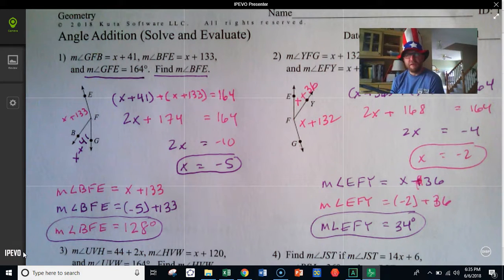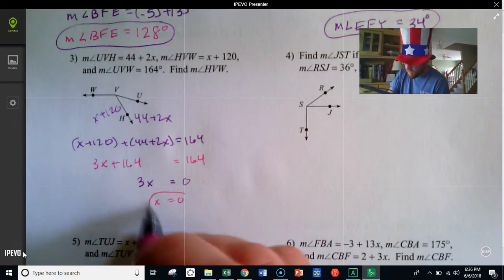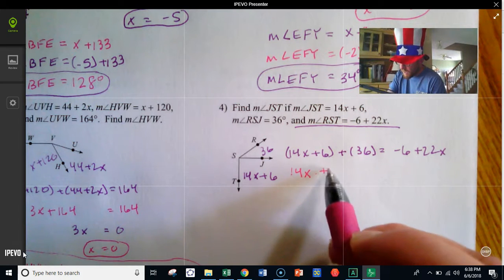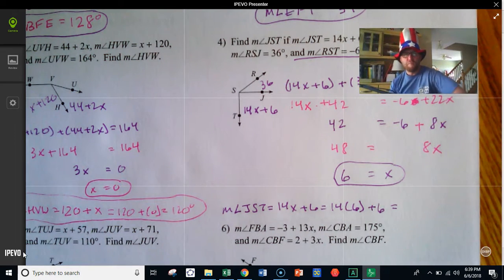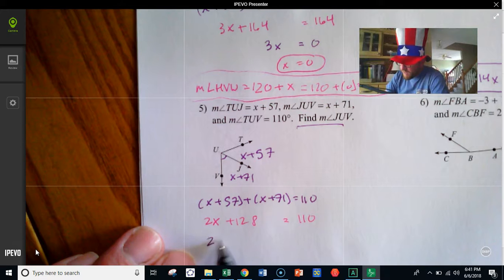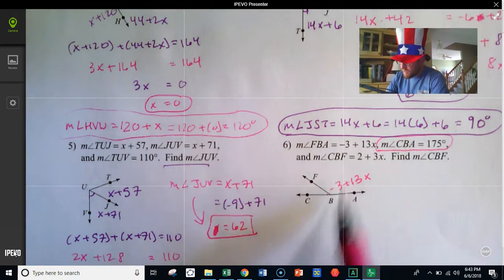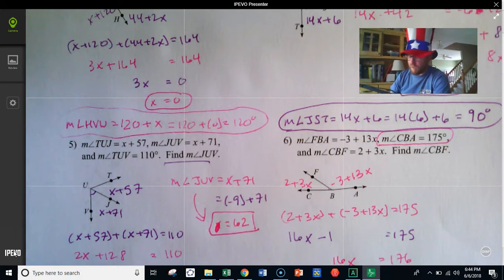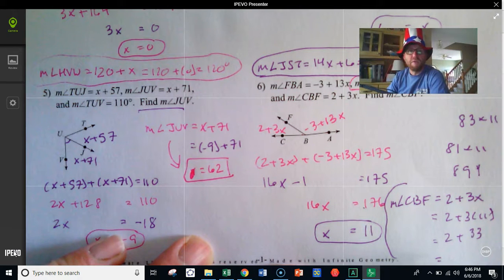Angle Addition Solve and Evaluate 02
Use angle addition to set up and solve equations.